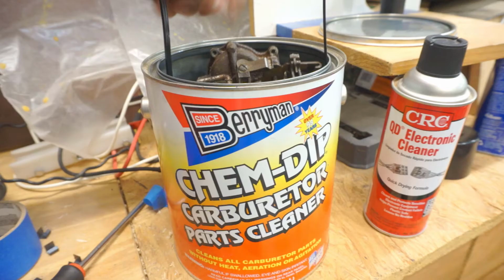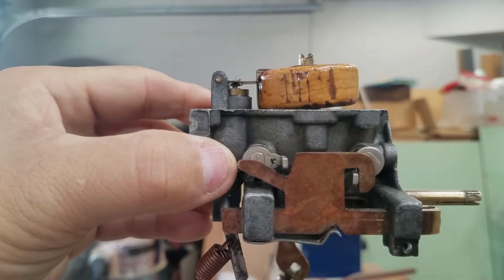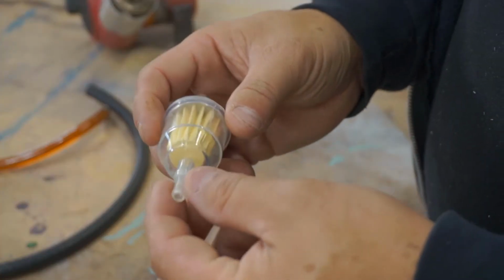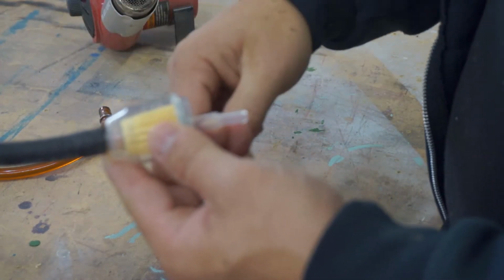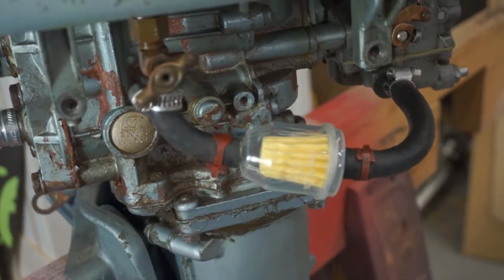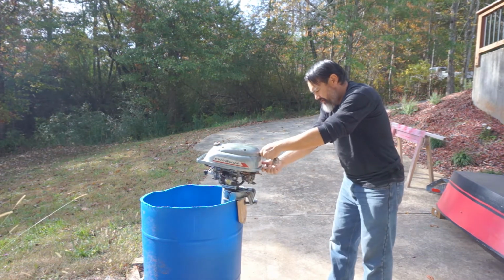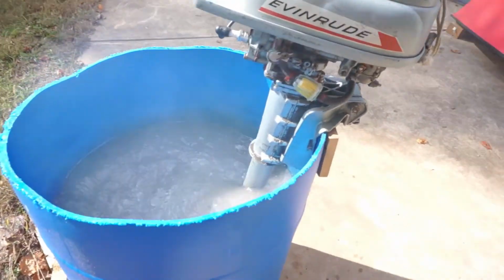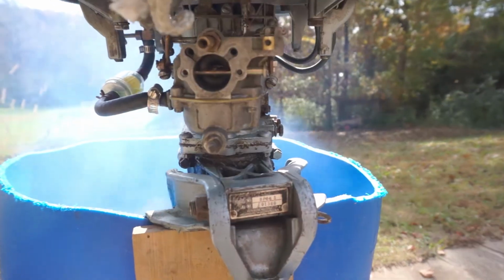Evinrude 3Hp Carburetor update and fuel line repair ep 5 - TheGarageEngineer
UPDATE: Watch the entire video series boat build and motor repair

Today at TheGarageEngineer.com Workshop we do an update repair to the carburetor and fuel line on our 1967 Evinrude 3 HP motor.  We are getting it ready for the launch of our 2 sheet plywood boat.  You can view those videos below.

Help support making at The Garage Engineer Workshop, by shopping through special Amazon.com links.  There is no additional cost to you when you make purchases and part of the sale allows The Garage Engineer to make more cool projects to share. See ‘TOOLS and MATERIALS LIST below.

Your purchases through the Amazon links below does not add to the item’s cost, but helps continue the making at The Garage Engineer. And your help is much appreciated.

(Some items may be similar to what is being used in the video.)
Stens inline fuel filter
Fuel line
Fuel line clamps
Carb Kit Sierra (without float)
Carb Kit OEM (with float)
55 gal drum, blue
Astro LED Mag work light
Marvel Mystery Oil
Long Reach Hose Grip Pliers
Knipex Diagonal/Side Cutters
Rev mark Black marker

✦Shop tools✦
Dielectric Grease
Spark Plug tester
Spark Plug wire copper core
Klein Self-adjusting wire stripper
Wire terminal with heat shrink
SK ¼” socket set
3M Super 33+ electrical tape
Bottle LDPE variety of sizes
Fuel line
Marvel Mystery Oil
Permatex Ultra Grey RTV gasket maker
Knipex Diagonal/Side Cutters
RevMark variety pack markers
Fiskars Scissors
Prismacolor colored pencils
Delta Table Saw
Makita Compound Miter Saw
Weldbond Multipurpose Glue
Astro 450 Lumen LED Light

✦EVERYDAY CARRY✦
Leatherman - Skeletool Multitool
LUMINTOP ToolAAA flashlight
Keychain Pocket Clip
Stanley 12' tape measure

The best advice I can to give is ABC… “Always be Creating”